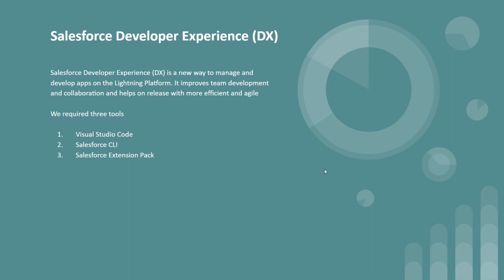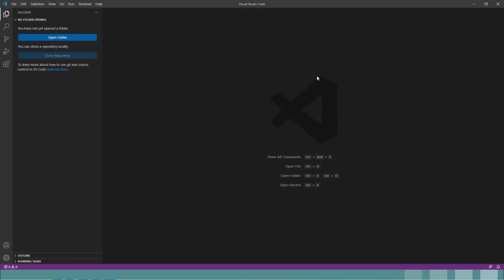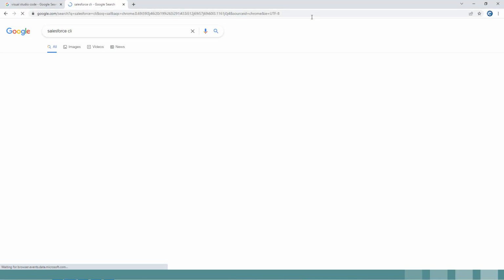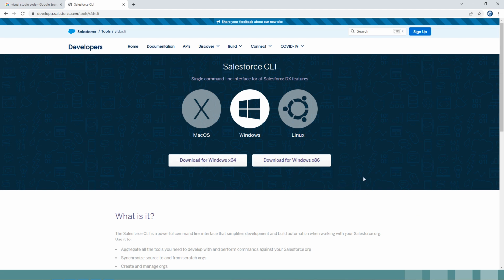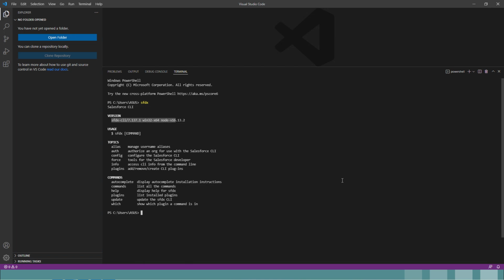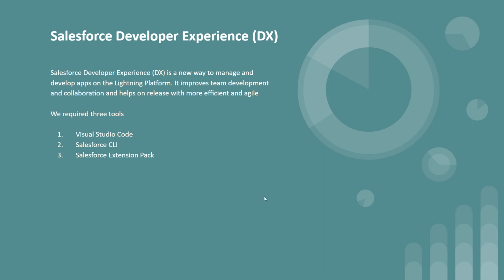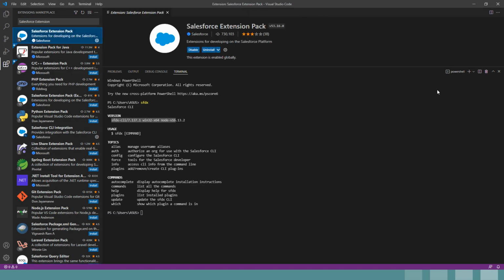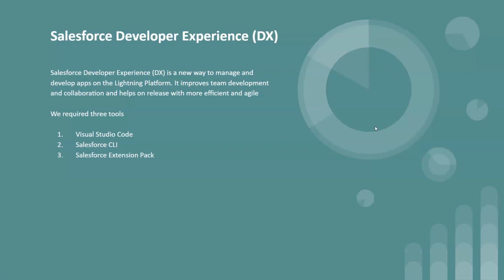LWC 2 Setting Up Saleforce DX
In this video we will setup salesforce developer experience. In this tutorial will learn all basic fundamental of LWC.